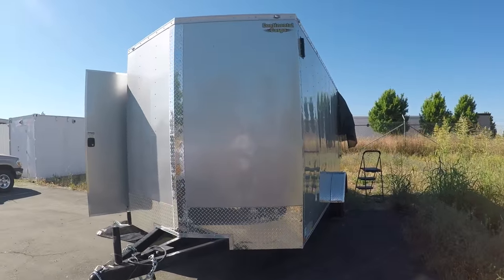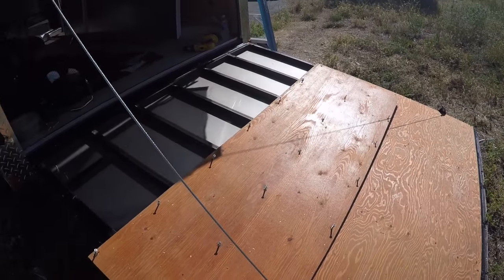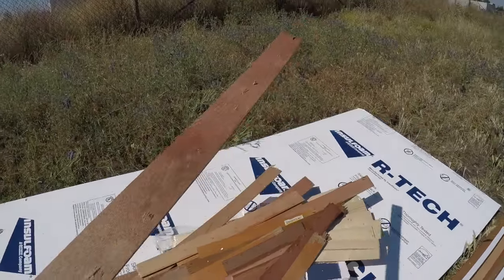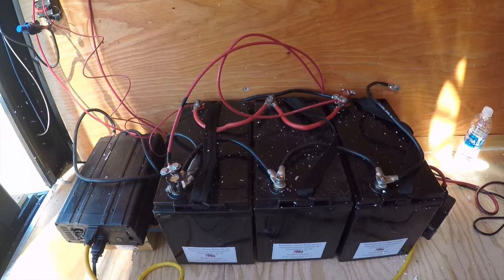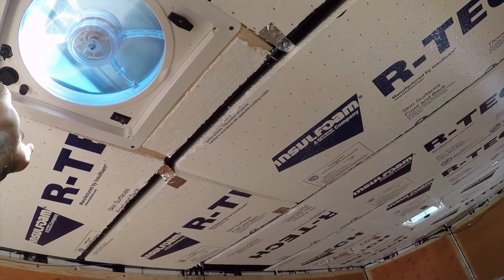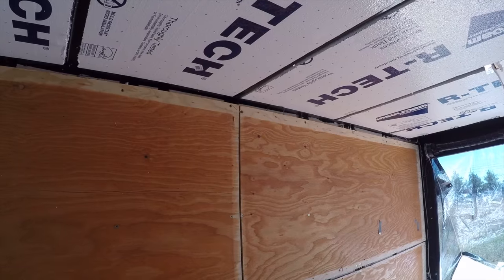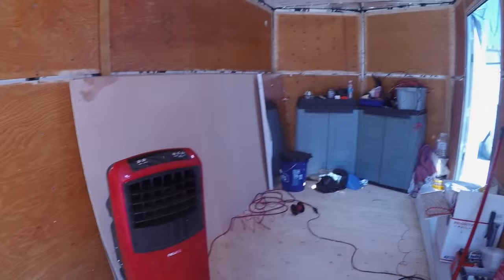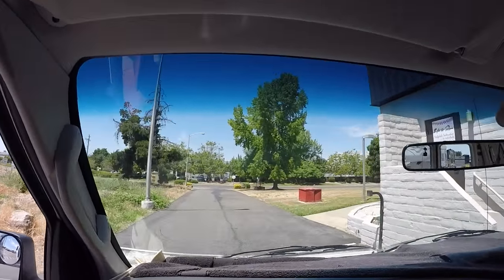Cargo Trailer Conversion...Insulate Rear Door...Wiring...AGM Batteries...RVerTV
Full Time RV Living / RV Travel Videos/RVerTV Finished Insulation of rear door and started to move existing wiring

RV Products I UseIn This Video:
TV 12 Volt